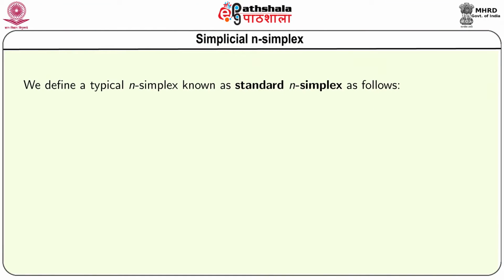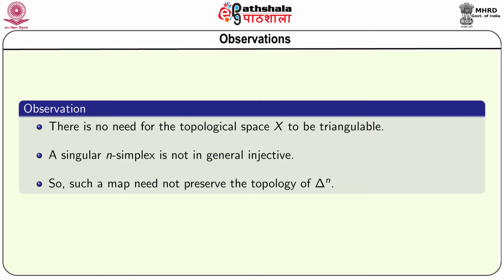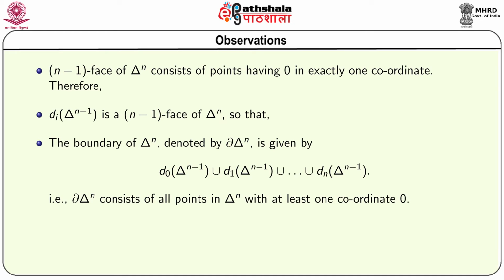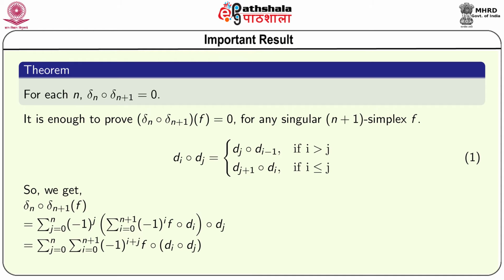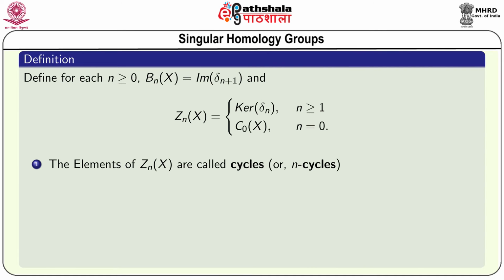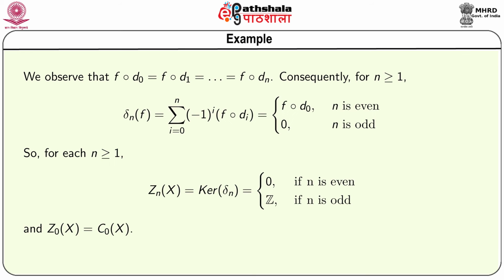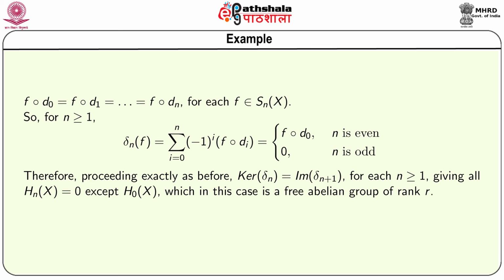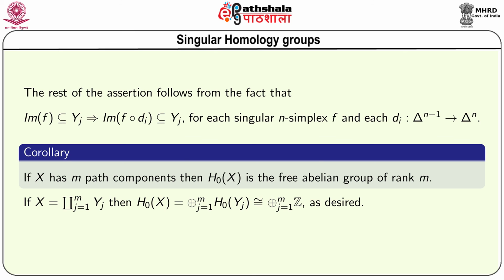Chap 9 mod 1